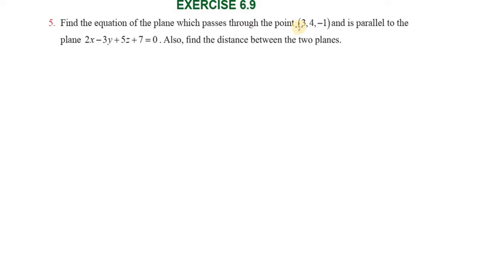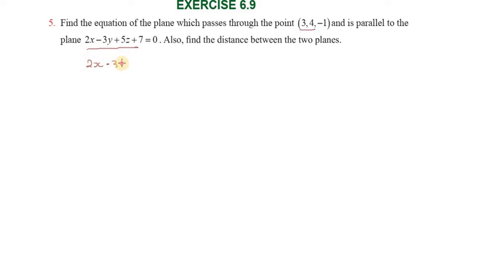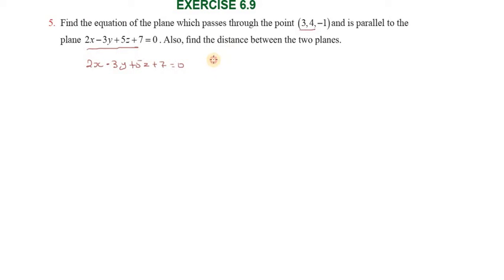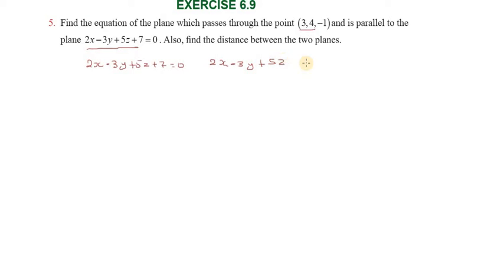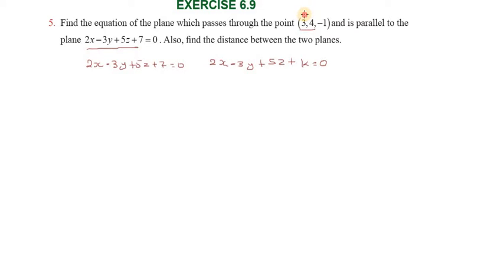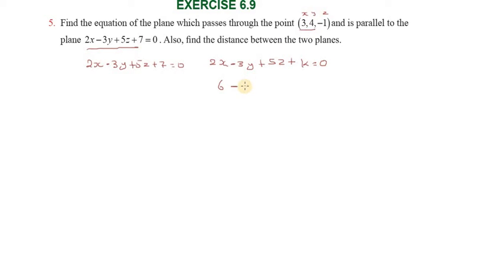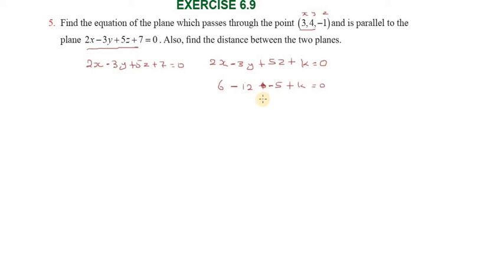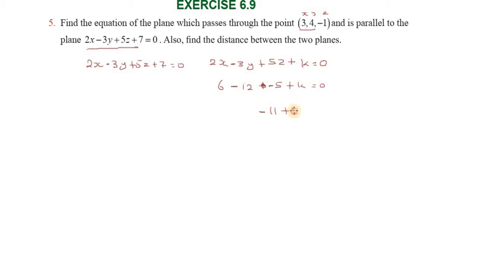Subscribe Chapter6|Exercise6.9|Q.No.5| TNSCERT|Class 12th New Syllabus